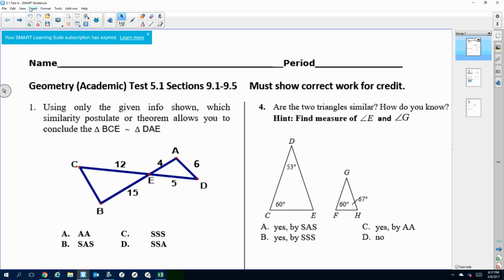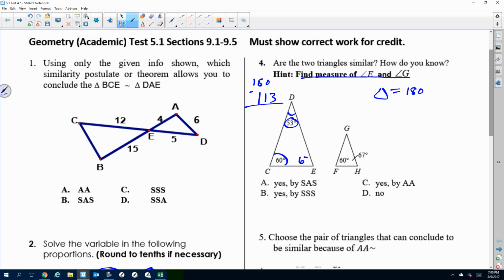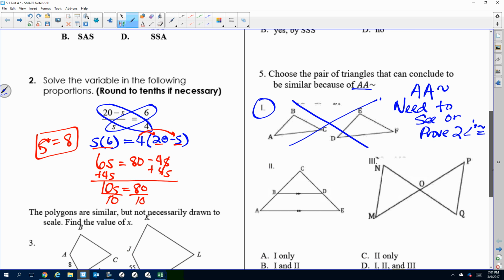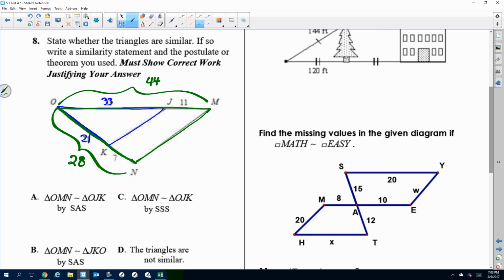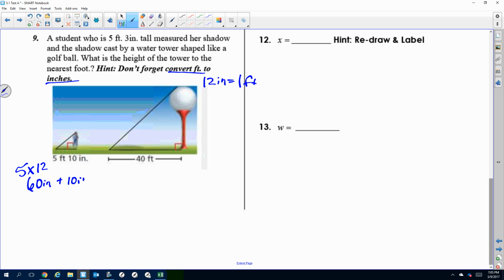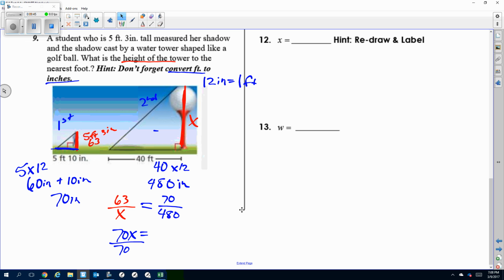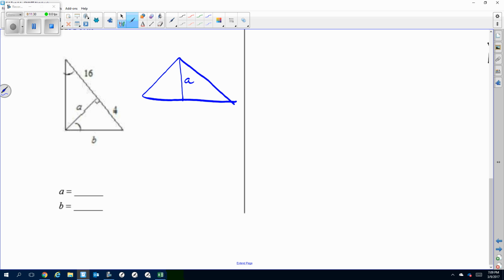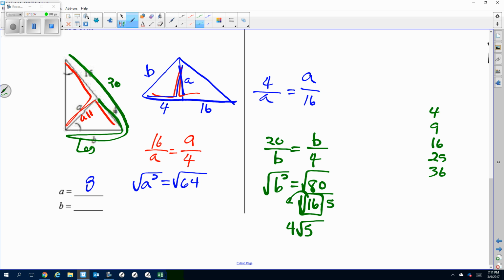3.2 Test Corrections for Re Test